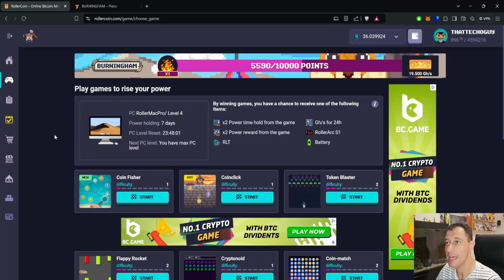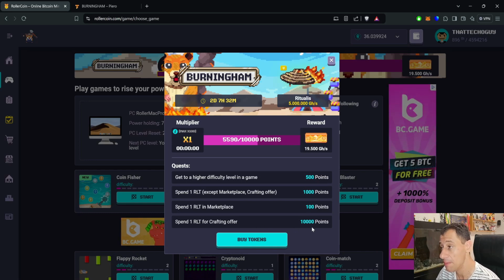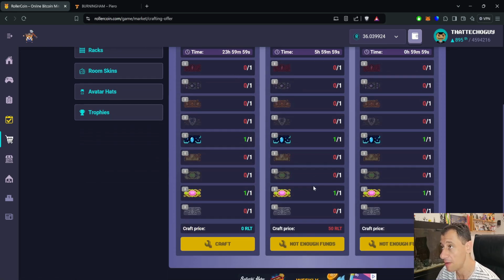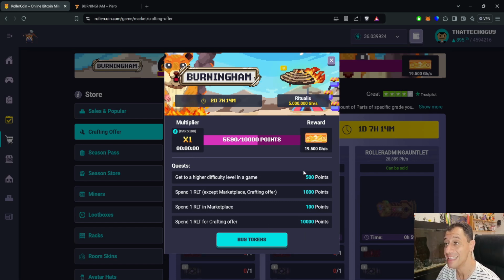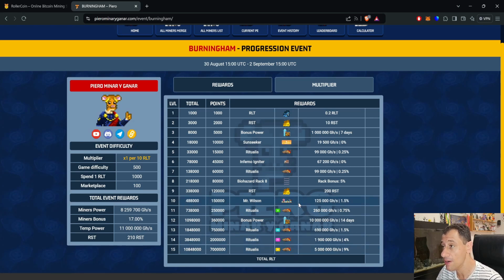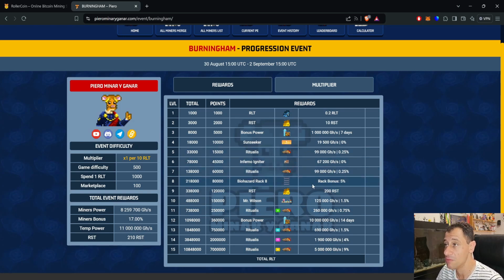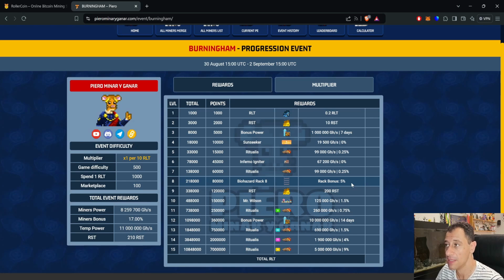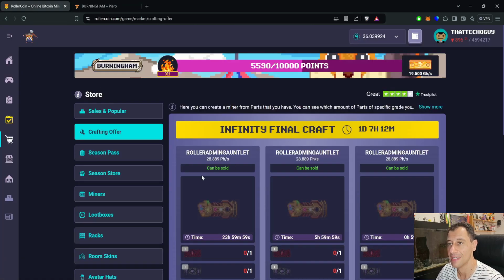Rollercoin | Burningham Progression Event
The last progression event for this month is live on Rollercoin and it's called Burningham.

Today on That Techo guy I will be discussing all the rewards that you can get in the progression event, and also the bonus power!

Rollercoin: If you would like to register to the game for free and instantly get 1000 Satoshi, use my

RollerTap: Earn 2000 RCC (Roller Community Coins) instantly when joining RollerTap using my

You need to install the telegram app for RollerTap if you do not have it already.